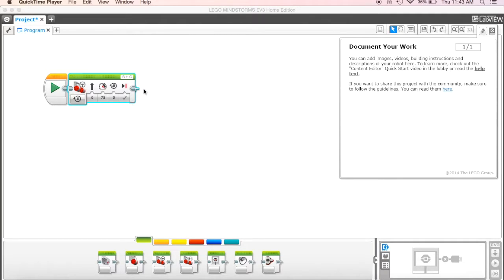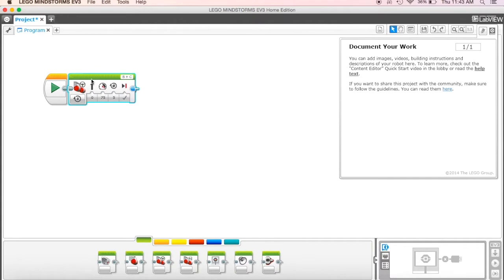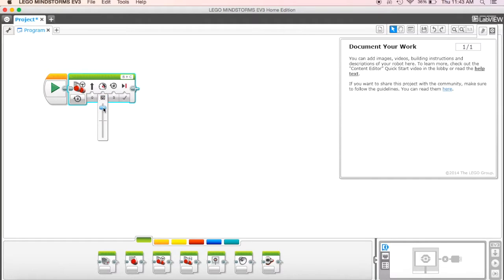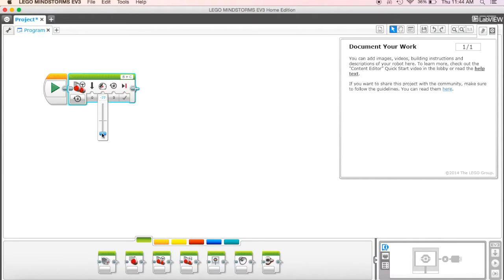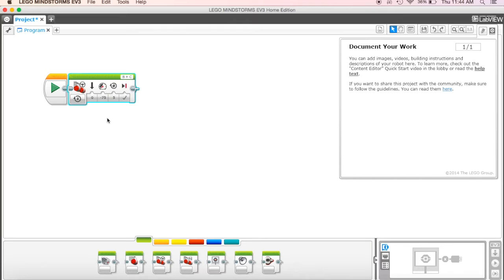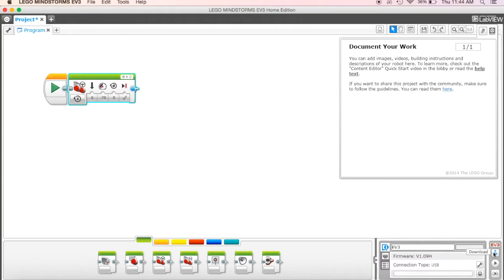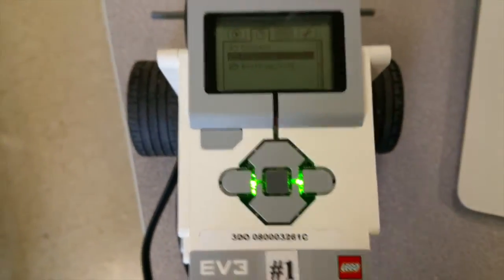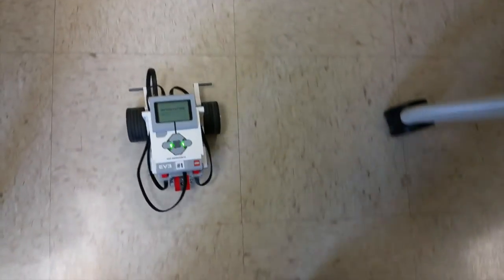EV3 Programming #2 - Move backwards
In the next video of our EV3 programming series, I will show you how to make your robot move backwards.